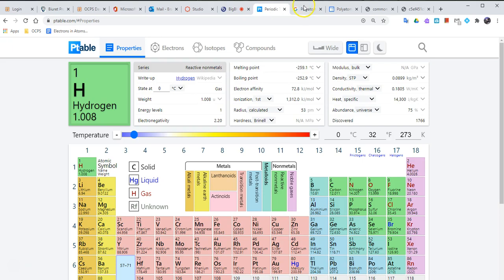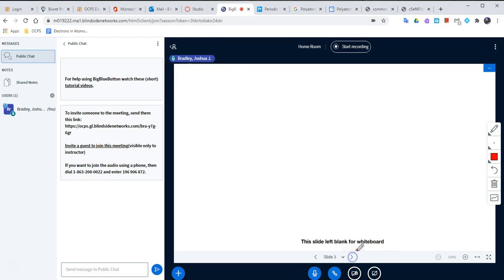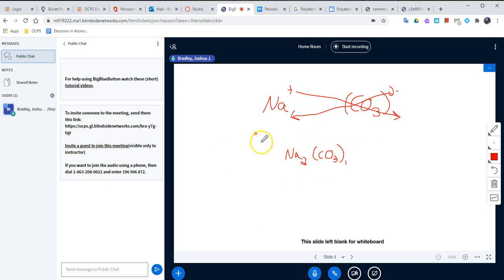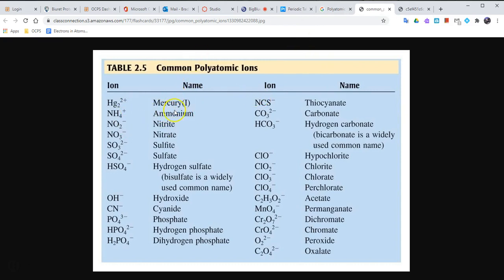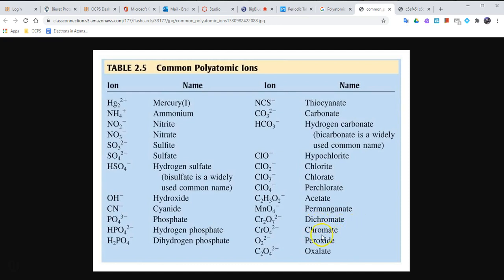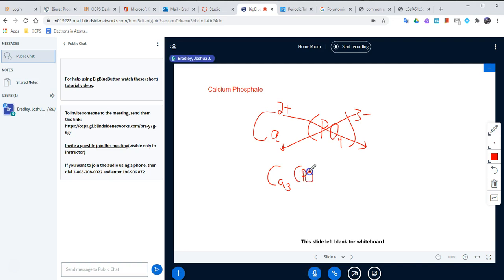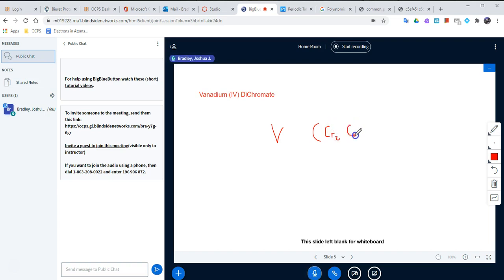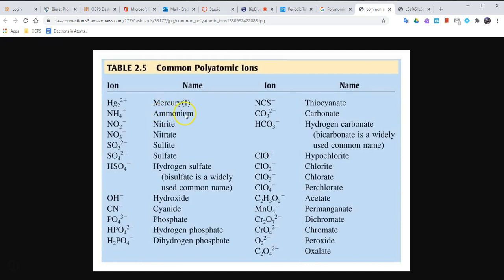Polyatomic Formulas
A video explaining how to do Ionic bonding when Polyatomic Formulas are involved.